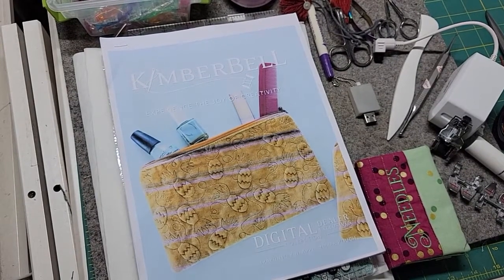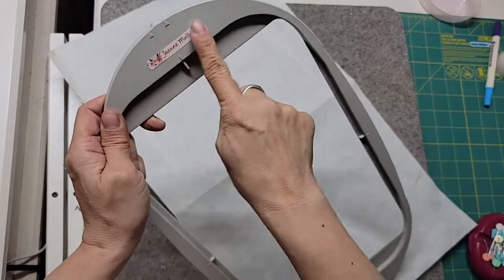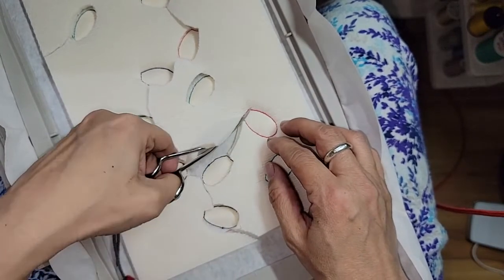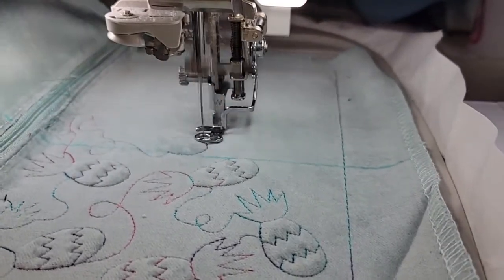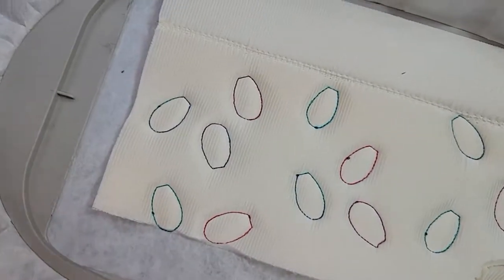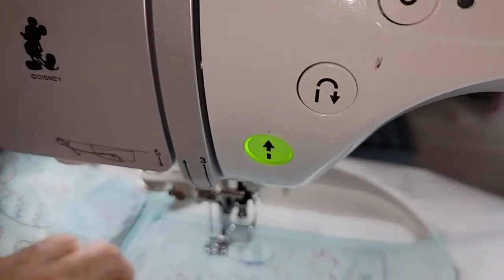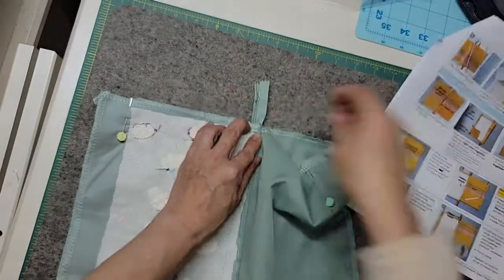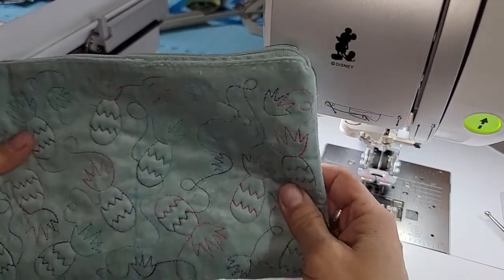Kimberbell Digital Dealer Club: February 2022 Trapunto Pineapple Pouch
Jeanne Sews the February Kimberbell Embroidery Club Project